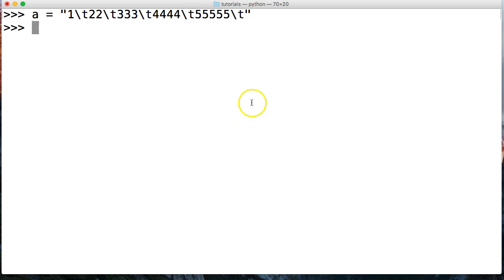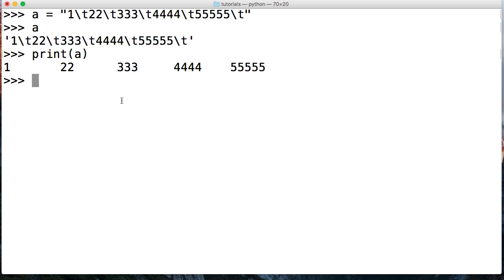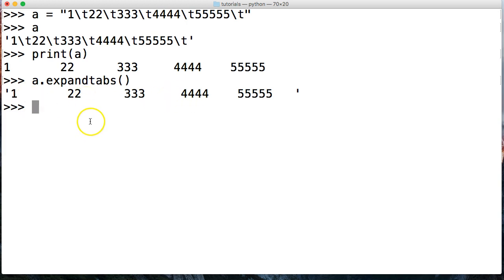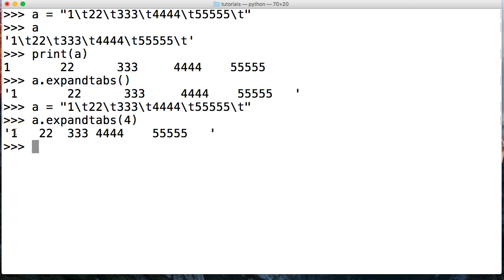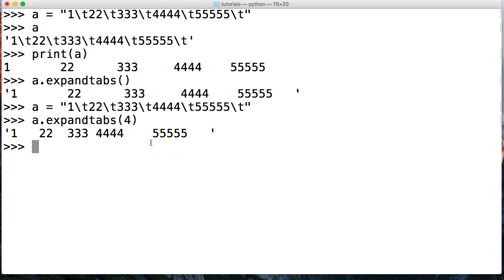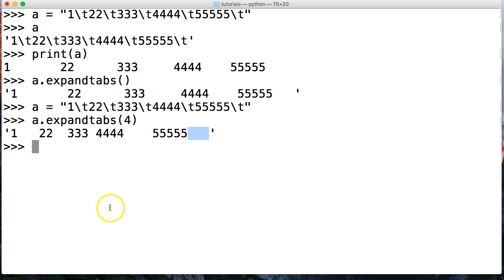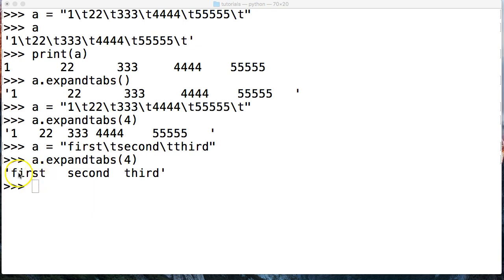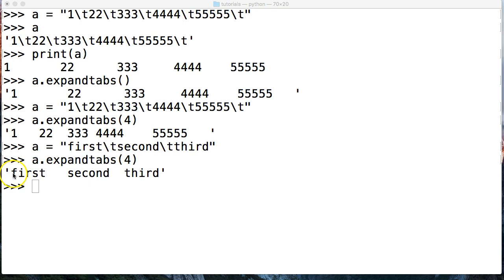Python 3.7: Expandtabs String Method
For a full written tutorial on Python's expandtabs string method

to ask your questions there.